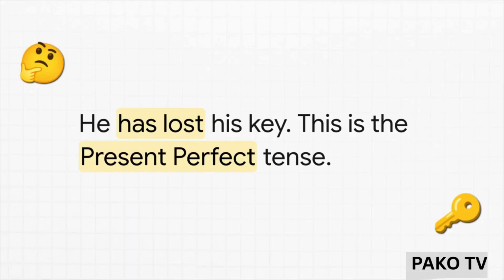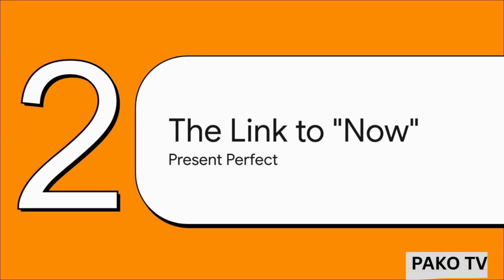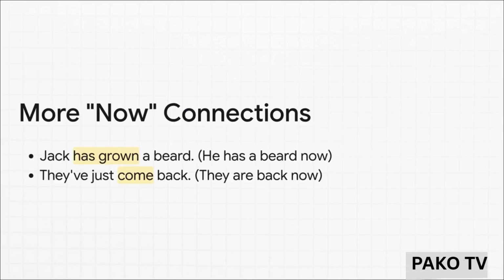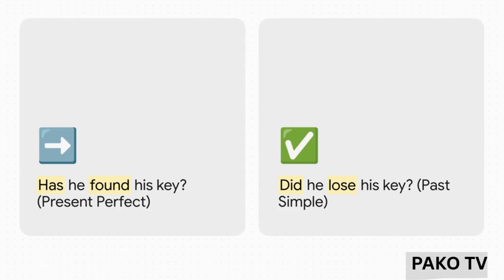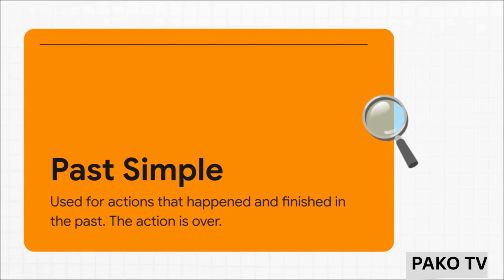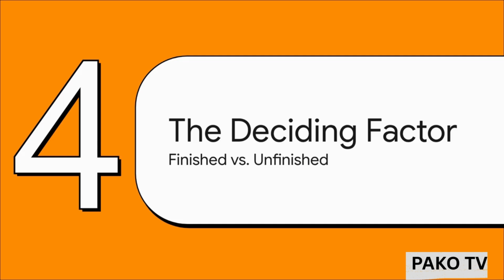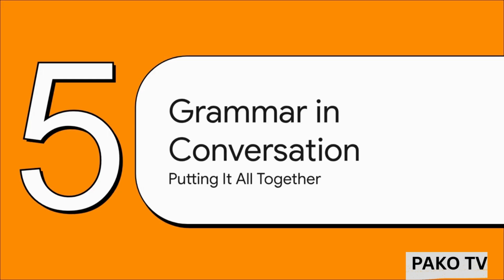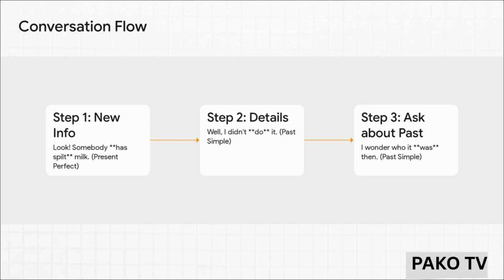EASY ENGLISH GRAMMAR 13 :Present Perfect and Past Tense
Learn the difference between the Present Perfect Tense and the Simple Past Tense in this easy-to-understand English grammar lesson! 📘✨
Through simple examples—like “Tom has lost his key”—you’ll see how the Present Perfect connects past actions to the present moment. The video also explains when not to use the present perfect, especially when an action is completely finished or has no link to now.

By comparing examples such as “Shakespeare wrote many plays” and “She still writes books,” this lesson helps learners clearly understand how and when to use each tense. Perfect for students, teachers, and anyone improving their English grammar skills!